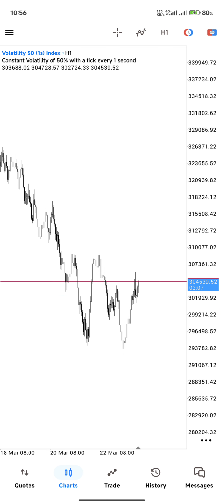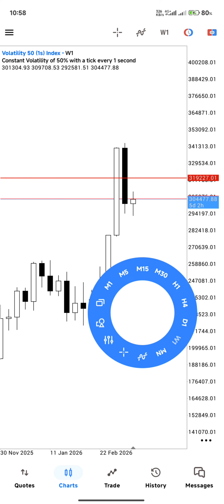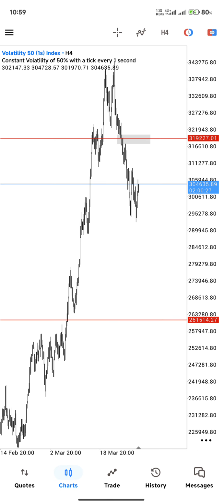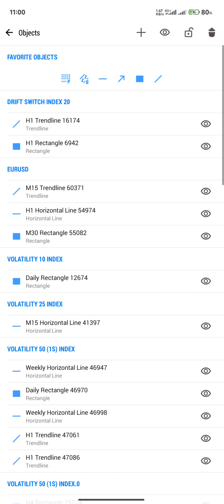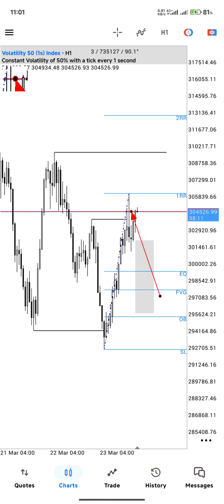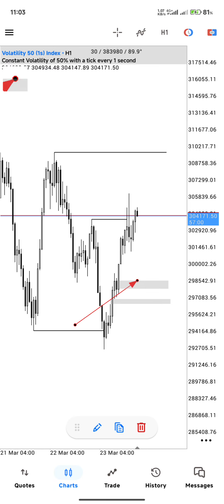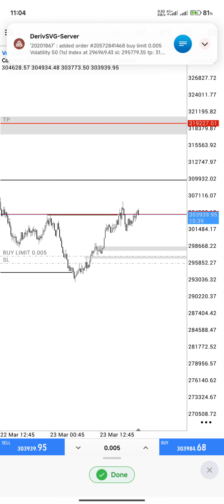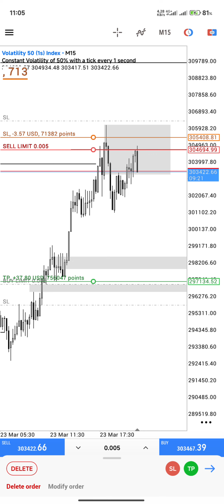A $6 to $111 Trade projection on V50(1s)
This Academy focuses on teaching and helping both amateurs and professional Fx, Crypto and Synthetic indices traders to become TOP PLAYERS in this field by Teaching, Mentorship, Free Signals, Account Management services and Specialized one on one training.